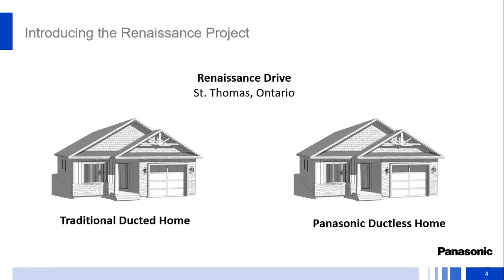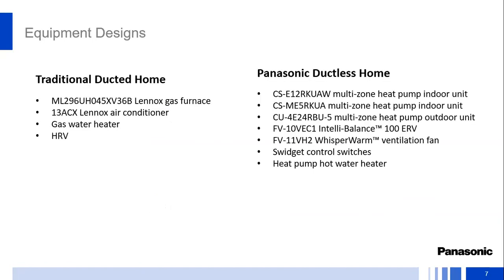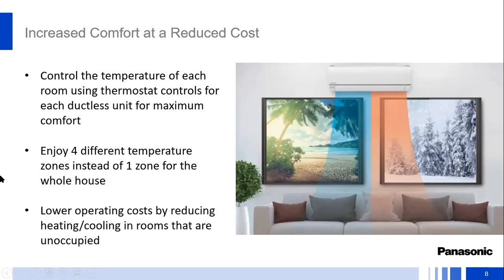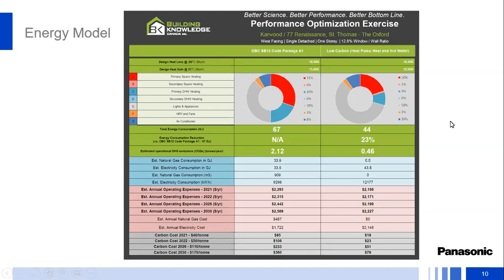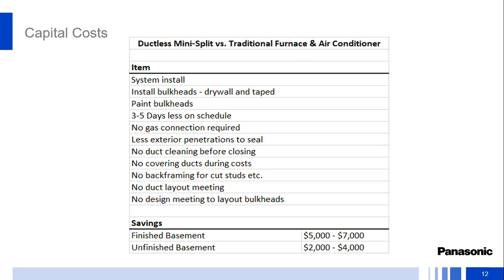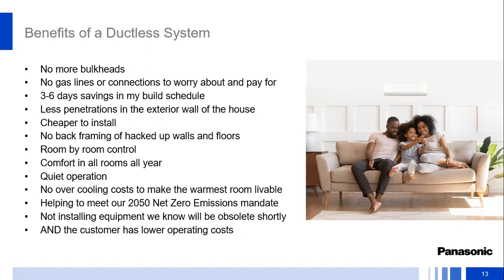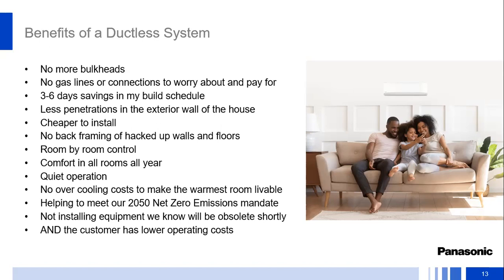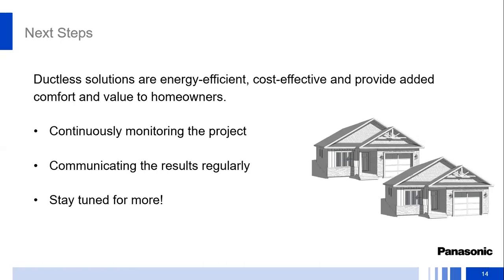"Ducted vs. Ductless? How We’re Settling the HVAC Debate - By Panasonic & Karwood Ontario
Panasonic, in partnership with Karwood Ontario, is undertaking a new project that examines the capital and operating costs of a traditional HVAC ducted system vs. a ductless air-source heat pump (ASHP) installation in a typical single storey home.

Two identically designed and constructed homes are being built; the first with a traditional furnace and AC unit, and the second with a ductless air-source heat pump. This project will examine the capital costs of both installations, and an energy model will be used to compare the operating costs of both houses over a 10-year period.

Watch this session to learn about this innovative project and other benefits including fossil fuel reduction, lower carbon emissions, indoor air quality and improved comfort.